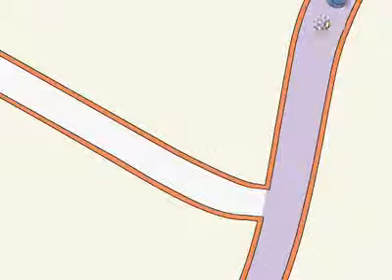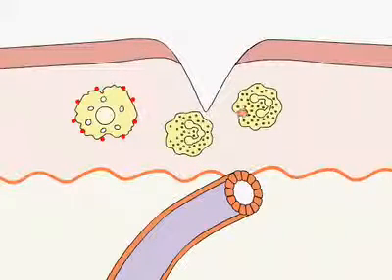The Immune Response